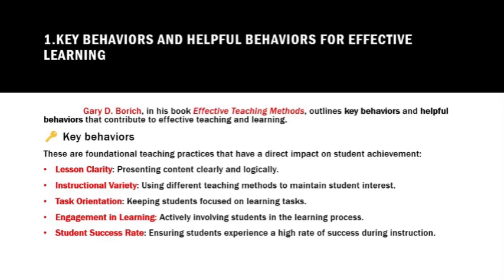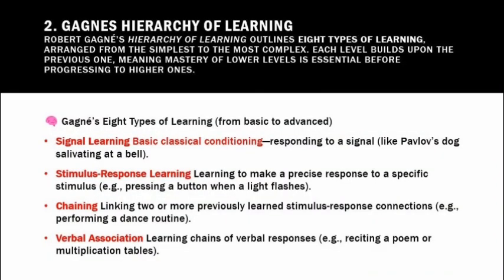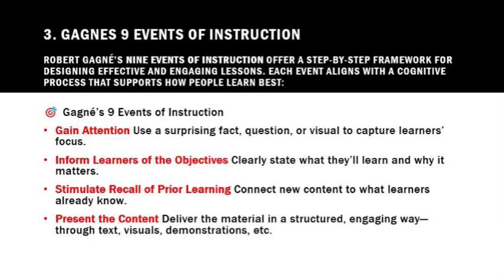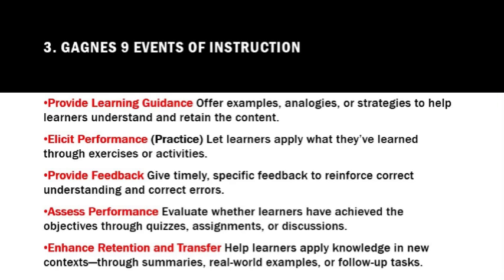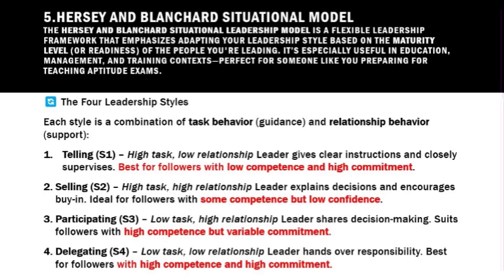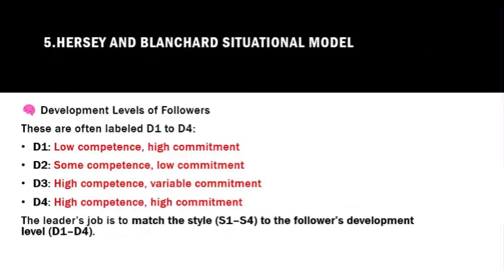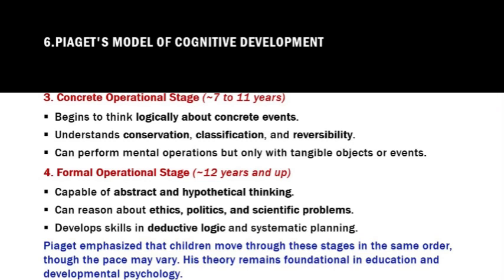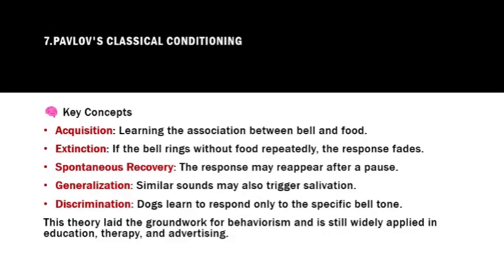Teaching and Learning Theories